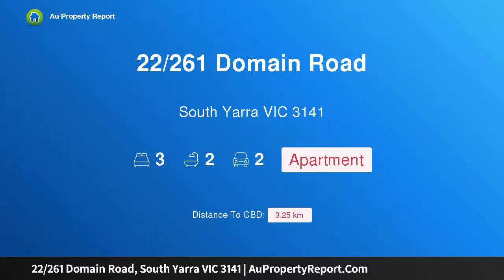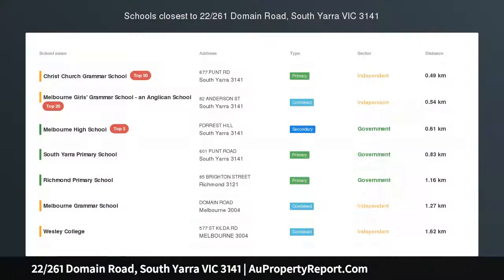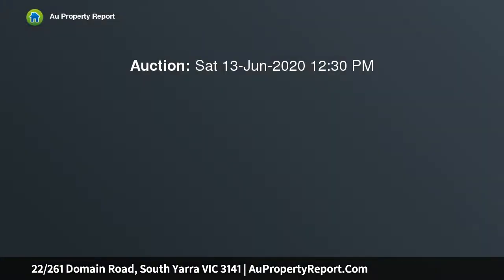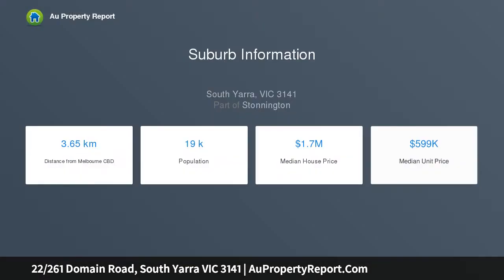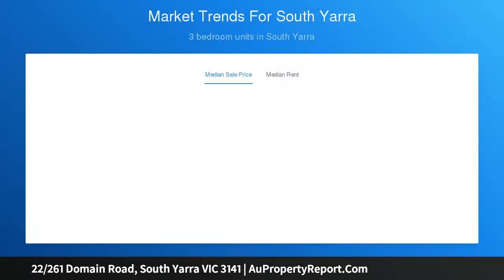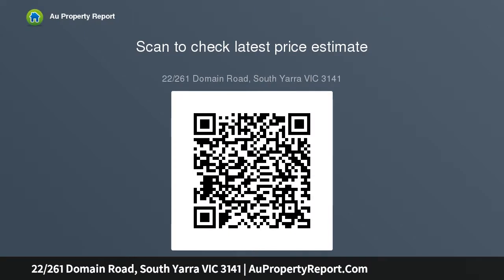22/261 Domain Road, South Yarra VIC 3141 | AuPropertyReport.Com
22/261 Domain Road, South Yarra VIC 3141
Property Type: apartment
Bedrooms: 3
Bathrooms: 3
Car Space: 2
First class prestige in the Botanic Gardens precinct